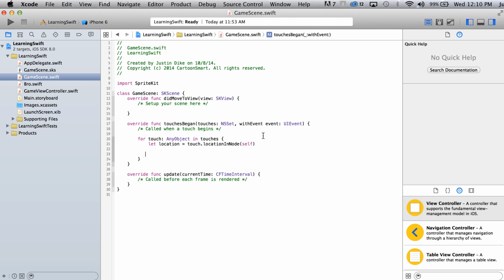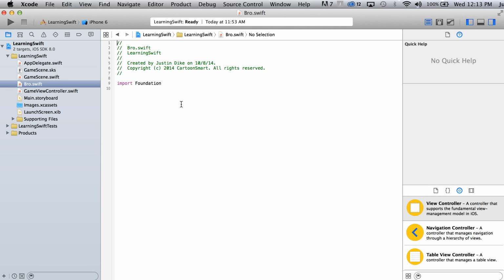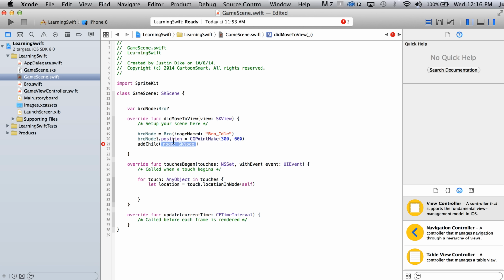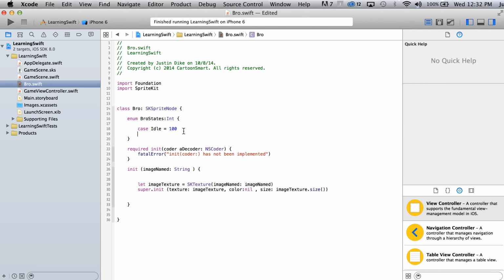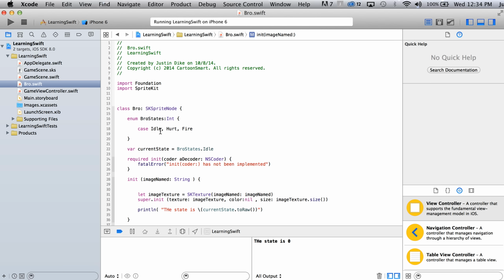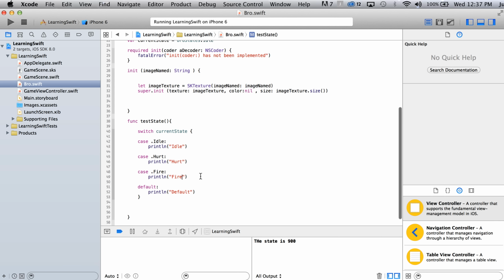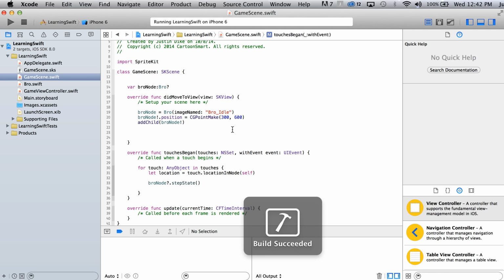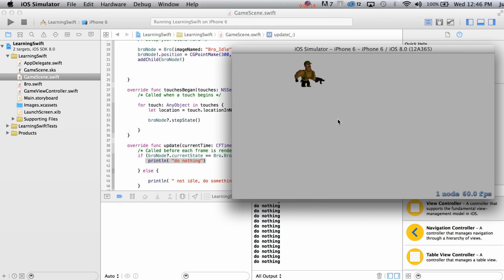Learn Swift and Sprite Kit -Day 3 - Part 1 - Enum Types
Its now my 3rd day with Swift, and in this video, I'll start a new project, bring in new art assets, and discuss enum types, and look at how we could use them to examine different states of a game character or enemy. If you feel comfortable with setting up your Swift-based project already feel free to skip to around the 6:00 mark.

I'll be documenting my daily adventures learning Swift. The highs, the lows, it'll all be here. Although I'm no novice to game programming (I've written a book, recorded hundreds of hours of programming tutorials and created an iOS game engine), this is a brand new programming language for me too. So I'll get tripped up on the same things as you.